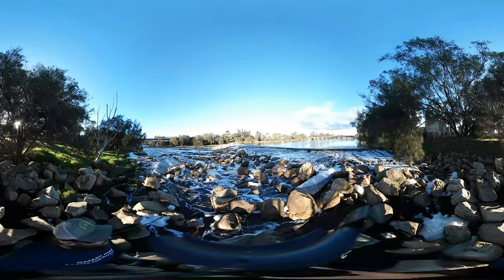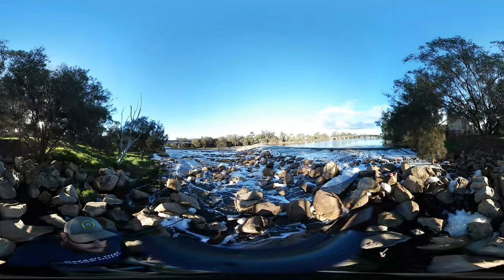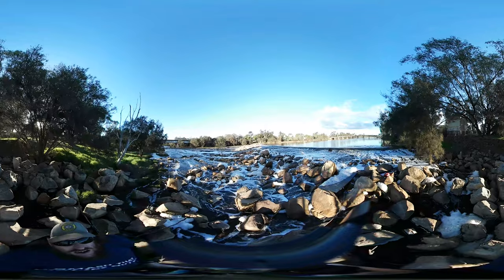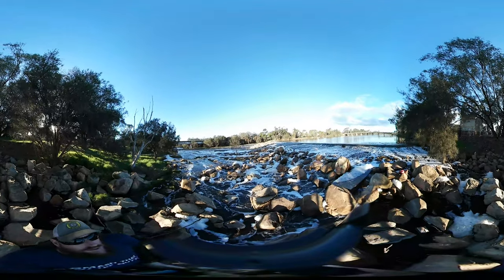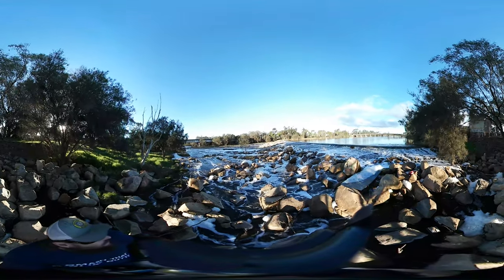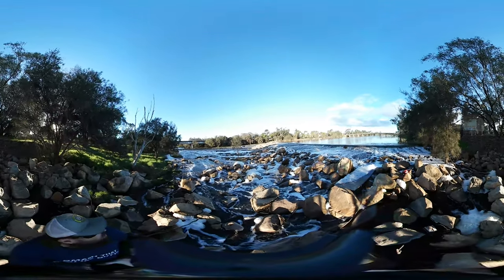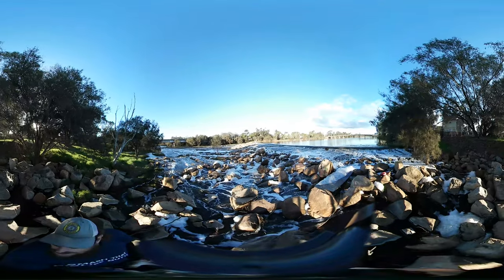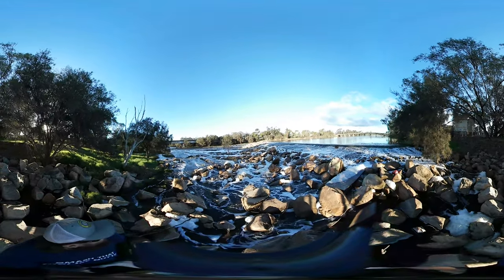Avon Descent 2023 Paddlers Guide 02a (360 Video) - Northam Weir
This is the first obstacle of the Avon Descent, less than 1km from the start.

The weir is fairly straightforward at water levels between 0.5m and 2.5m.
You just line up with the middle and paddle down, keeping your paddle scraping gently along the concrete and being ready to paddle forward or backward to stay pointing downstream. Try to be mindful of other paddlers and not block them or hit them with your paddle.

And above 2.5m the wave at the bottom becomes a very strong stopper that can easily force you sideways or upside down if you don't have a strong brace stroke; 2021 race

Luckily the last 3 years has been very low water, very high water and last year was perfect in the middle, so I have both the memories and the helmet cam videos of all scenarios still fresh in my mind and hard drive!

These videos by the riverbank are filmed with a 360 degree camera - you can pan around in all directions. Manually adjust the quality to max (4k) for best results. Water level today was 0.6m